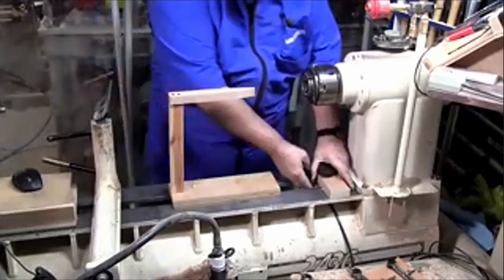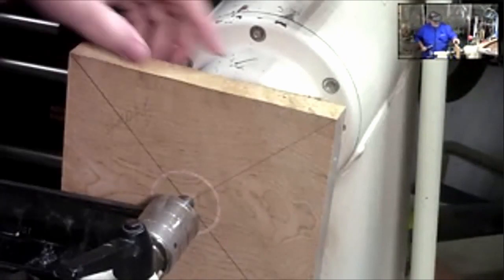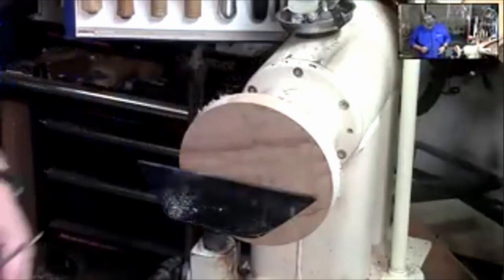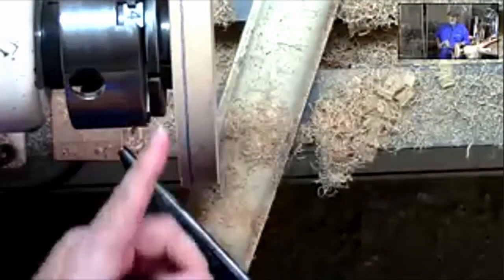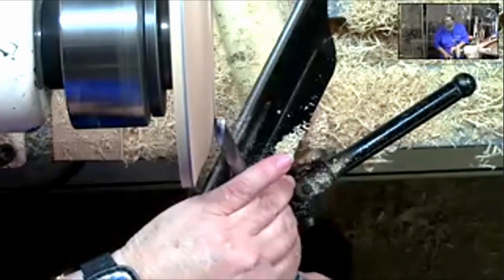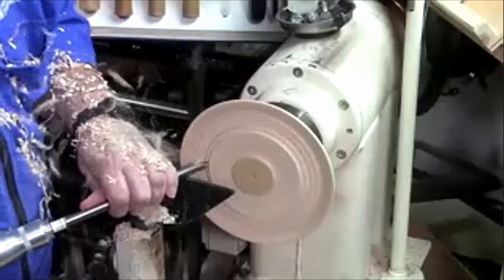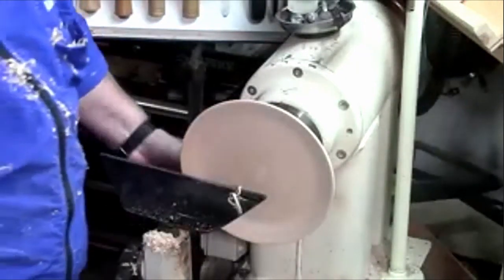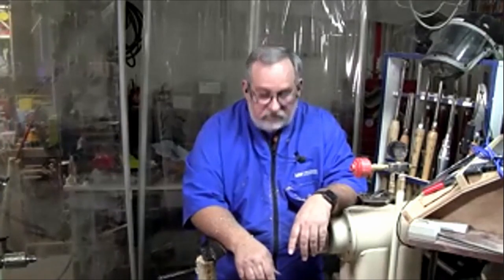2021-12-08: Creating a Platter with Dean Grimes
Welcome to creating a platter with Dean Grimes.   During the World Wide Wood Turning Meeting of 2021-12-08, Dean demoed how to create a platter quickly, easily and effectively.    If you're interested in making some platters or plates, take the time to watch.

In addition to showing us how to turn a platter, Dean showed how to quickly test to make sure your projects are not about to become a funnel.   Make sure you check that out.